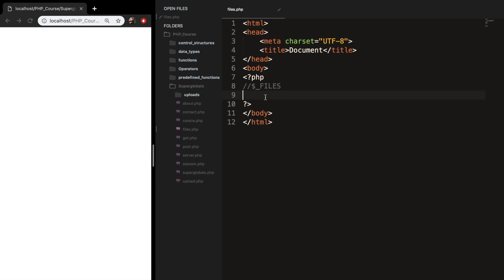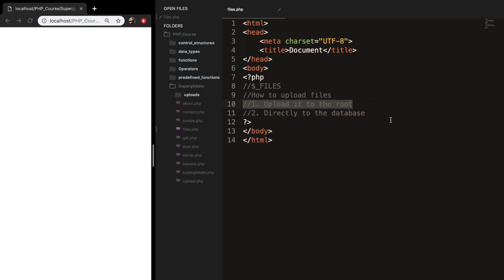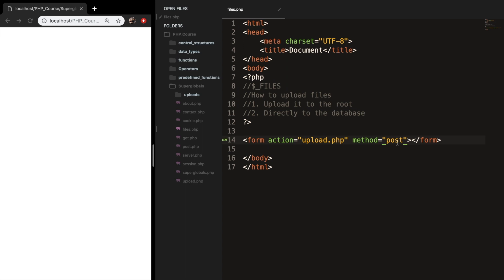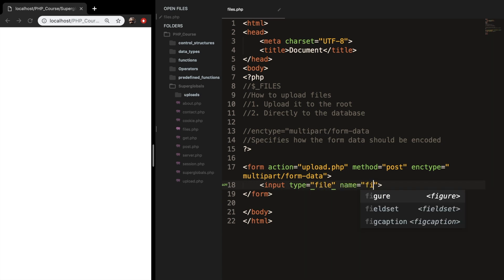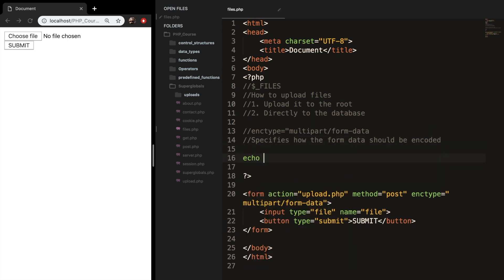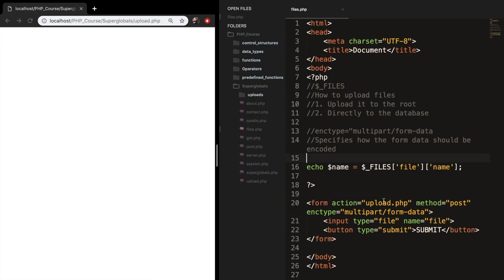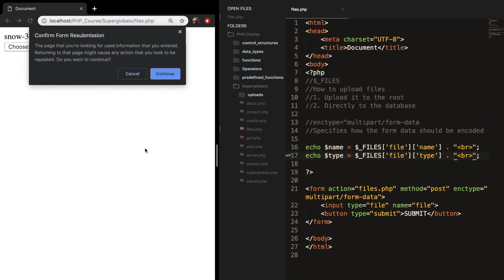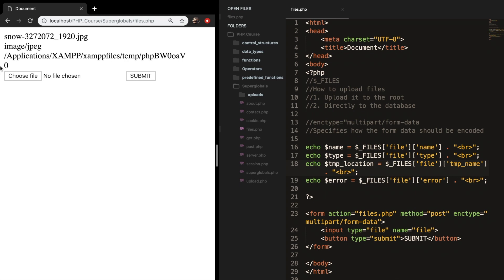What is the superglobal FILES? | PHP for beginners | Learn PHP | PHP Programming | Learn PHP in 2020